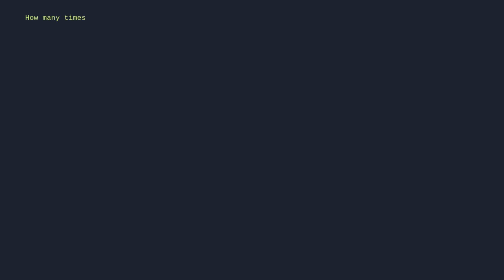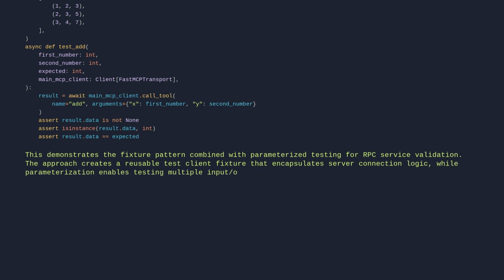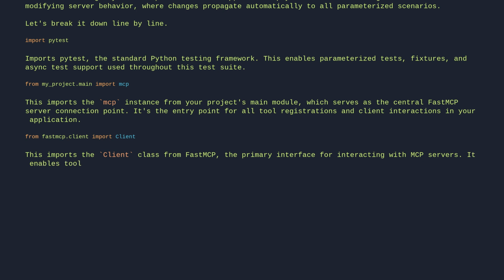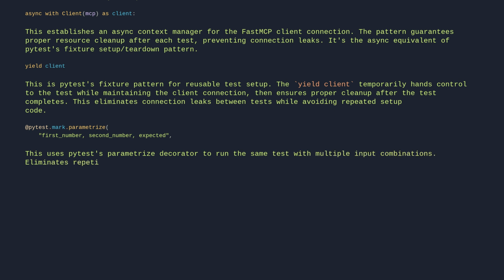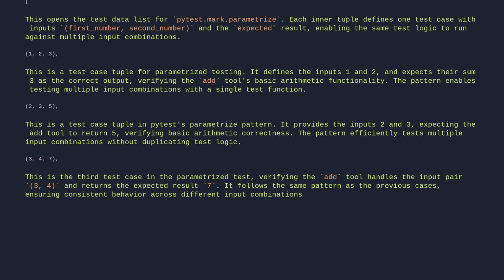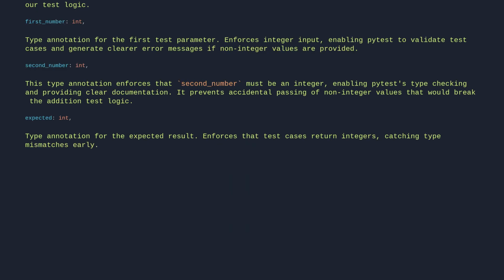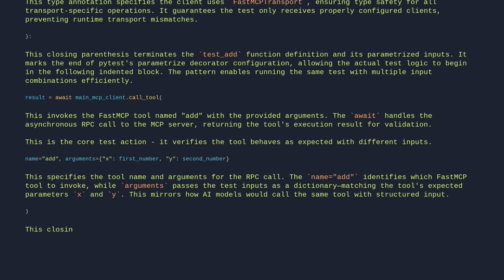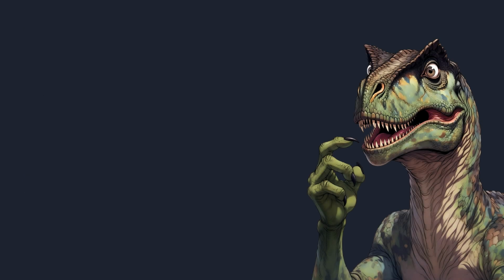Testing FastMCP Tools with Pytest Fixtures - Part 3/3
Combine pytest fixtures with `@pytest.mark.parametrize` to test FastMCP RPC tools efficiently. This video demonstrates async client setup, parameterized test cases, and clean separation of test infrastructure from behavior validation.